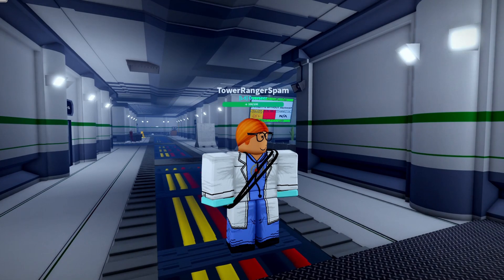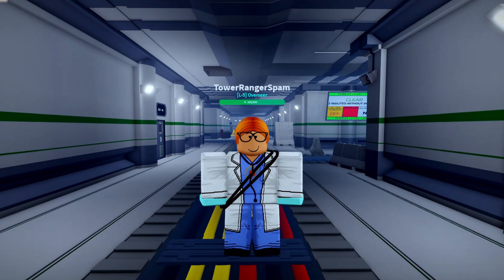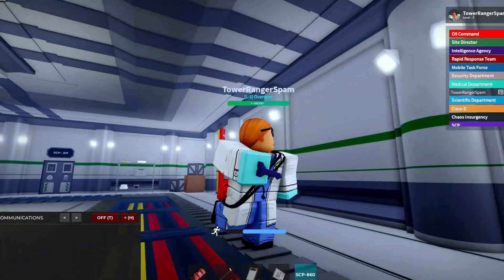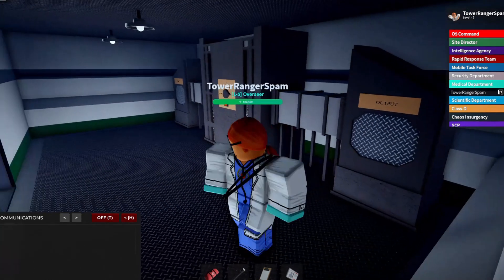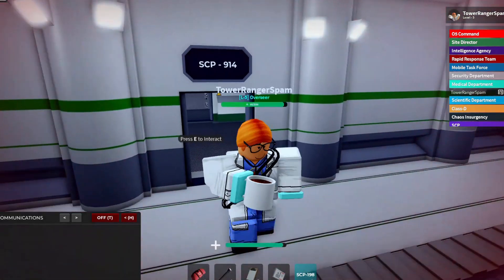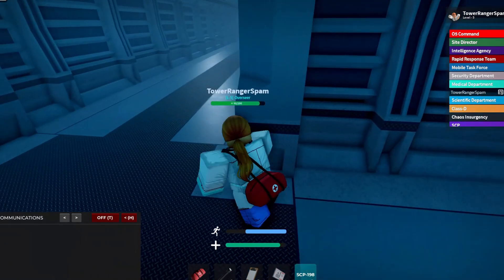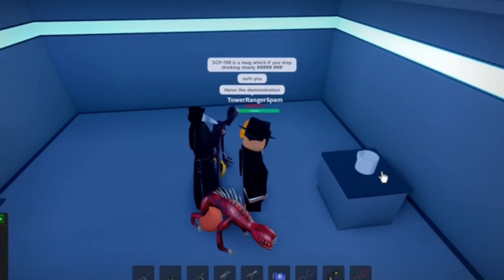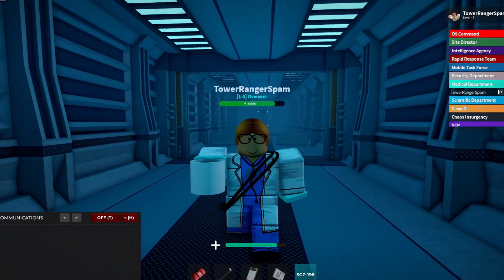How To Get SCP 198 | SCP Site Roleplay